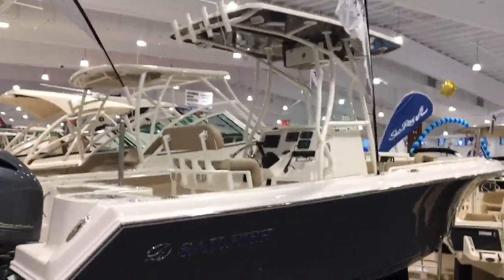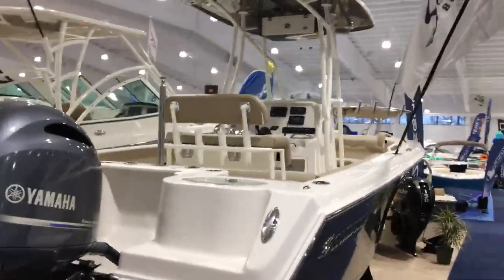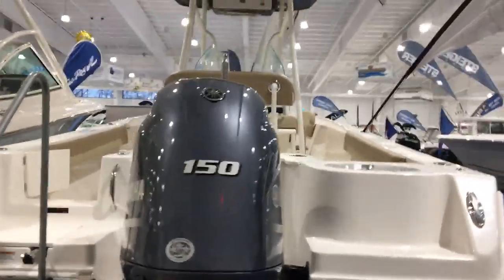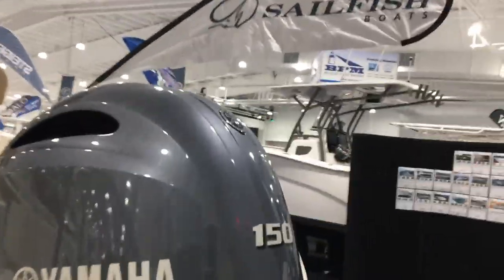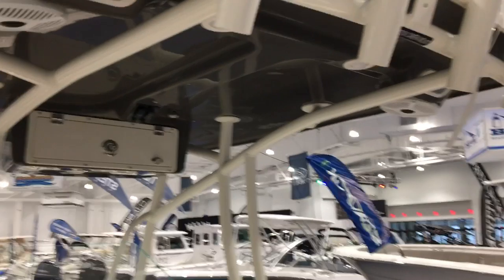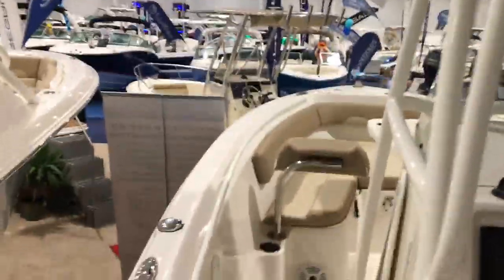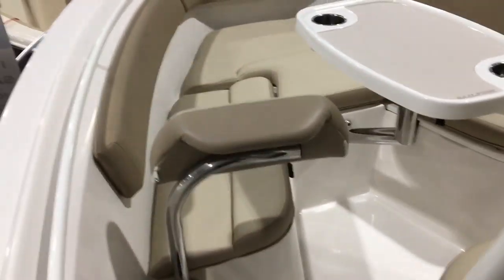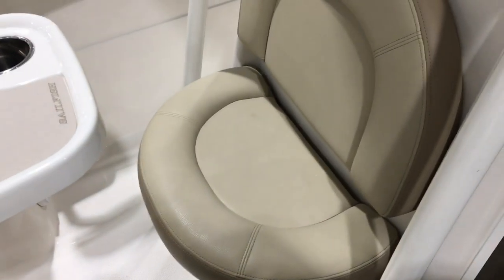2018 Sailfish 220 Center Console at Hartford CT Boat Show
Standard equipment on the 220 CC
The Sailfish 220CC is one of the most popular 22-foot center consoles on the market. An excellent ride in both smooth and rough seas, the 220CC sets the standard for boats in its class. Features like the updated dash facing to accommodate large flush mounted electronics, integrated 3-step boarding ladder, front helm seating, 8 standard SST cup holders, 10 standard rod holders and surface-mounted battery switch make Sailfish a leading boat in offshore fishing. This boat is equipped for fishing trips and family fun all on the same day! Ample standard equipment along with multiple options and accessories allow you to have the boat of your dreams in a package that’s easily towed and as versatile as it gets.